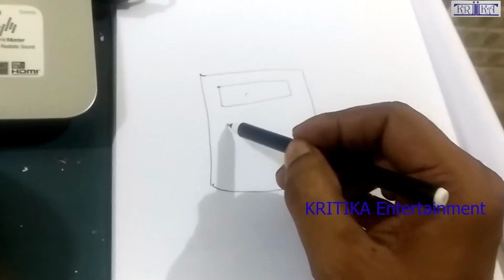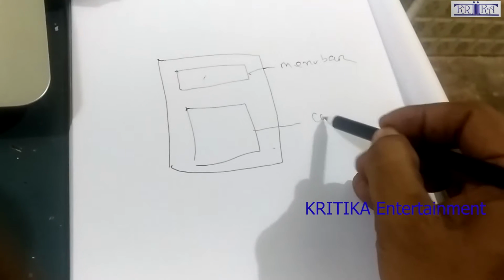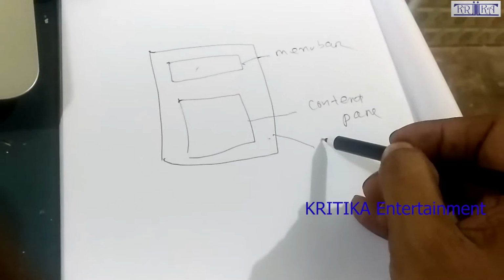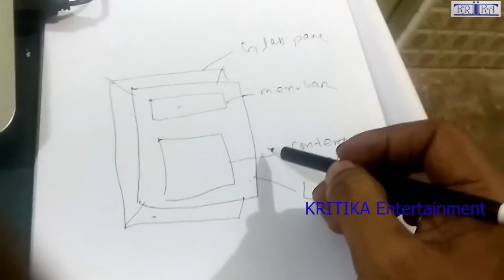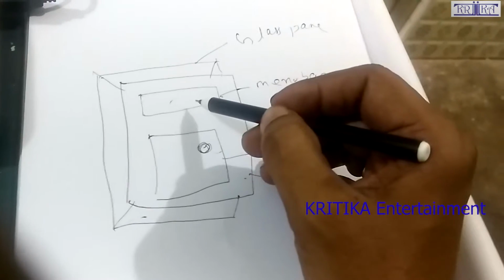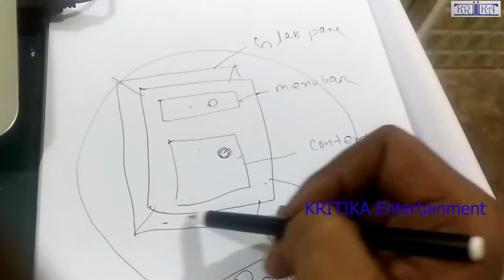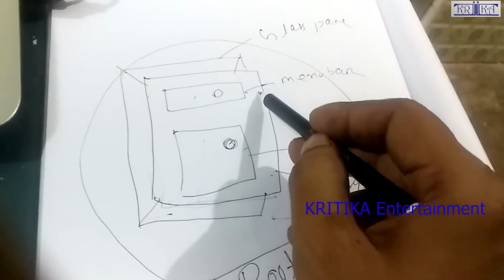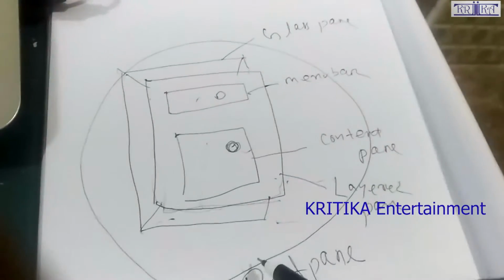Java Swing: JRootPane | JContentPane | how to add JMenubar | how to add JButton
What is JRootPane in Java Swing. And how to add JButton & JMenuBar to the JRootPane. Understand with easy example.

Java Swing
Java Applet
Java awt
JRootPane